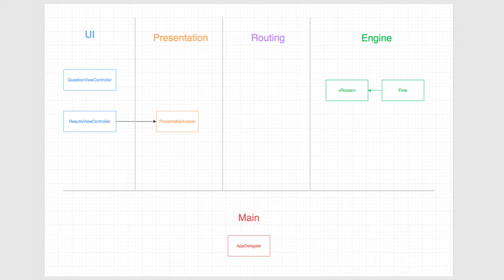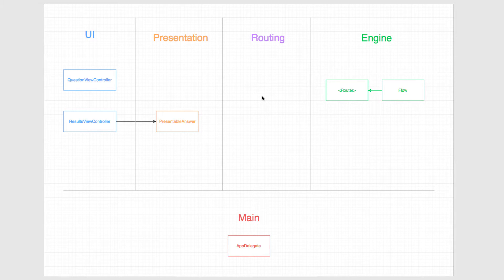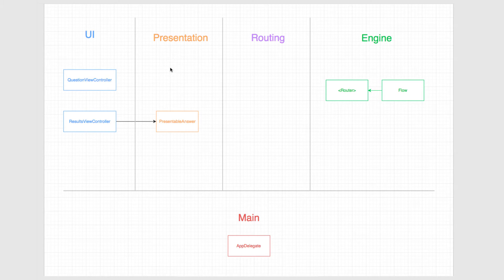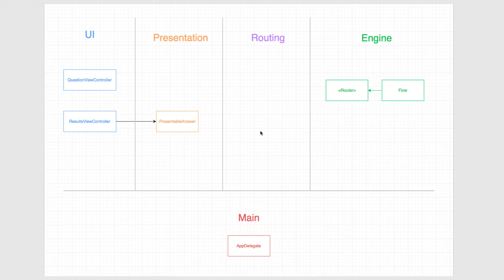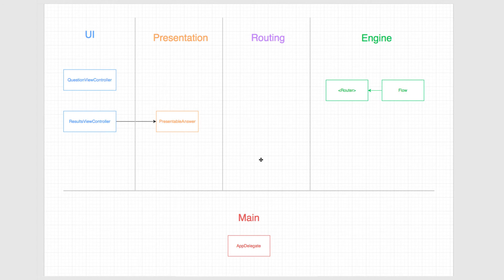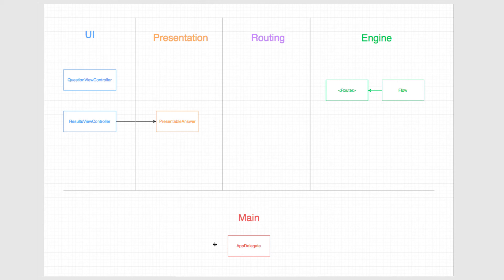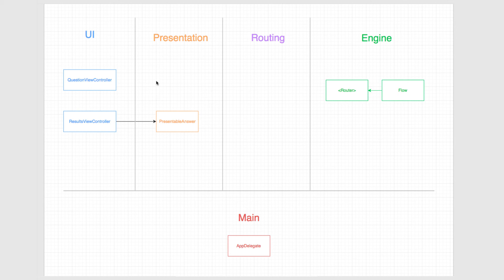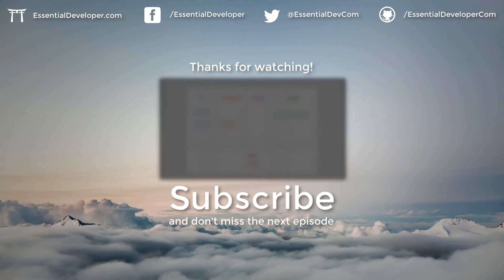S01E12: Architecture Overview (Swift Quiz Game Bonus Episode)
In this episode, we review the overall architecture of the game, formed so far by the following layers:

## The Engine

The Engine is a framework designed to be agnostic of deployment target. It does not reference any external modules, making it easy to reuse in other projects. So far, it consists of two components:

- the Flow, an internal class responsible for the flow of the game, coordinating the progression of the Quiz.

- the Router, a protocol specifying the contract for coordinating the game progress, enabling the Flow to not depend on low level platform details. Implementations of this protocol (contract) will live outside the Engine module.

This is an example of the Dependency Inversion Principle. The application needs to implement the Router protocol, leaving the Engine framework unaware of its implementation. By establishing this contract, we can perform changes to the iOS application without affecting the Engine.

## Routing

The Routing layer, although empty for now, will consist of the concrete implementation of the Engine's Router protocol and any other type responsible for the routing of the Quiz game.

## UI

The UI layer is formed by platform specific UI components, isolated from the rest of the application. For example, when developing iOS applications, we expect the components we use to derive from the Cocoa Touch framework.

By separating the UI layer from the rest of the system, we can have one or more implementations for each platform, meaning an implementation for macOS and a different one for tvOS, for example. In the case of iOS, we can even have different implementations for the iPhone or the iPad, if needed.

As mentioned above, the UI layer doesn't depend on the business logic for receiving any input. Instead, it references the Presentation layer, which provides all necessary values.

## Presentation

The Presentation layer's responsibility is to transform data models to presentable data that can be rendered by the UI. It decouples the UI layer from any business logic, by essentially being a middle man providing the values required by the UI components.

## Main

The Main layer is the root/entry point of the application. It is responsible for plugging in components for the appropriate deployment target. Essentially, we can have multiple Main modules for deploying different products or on different platforms.